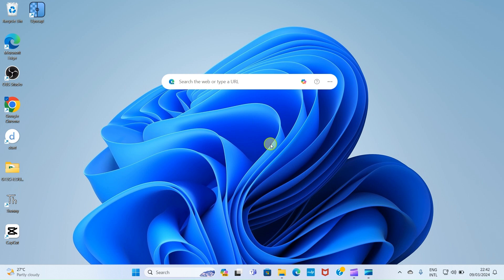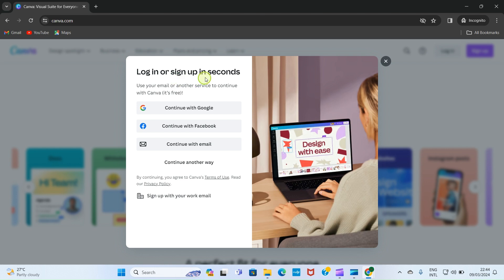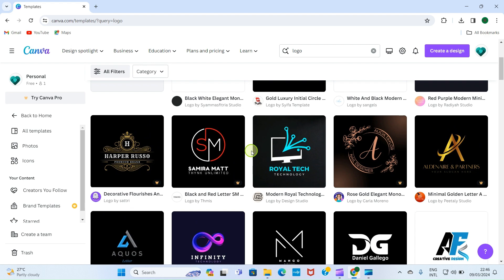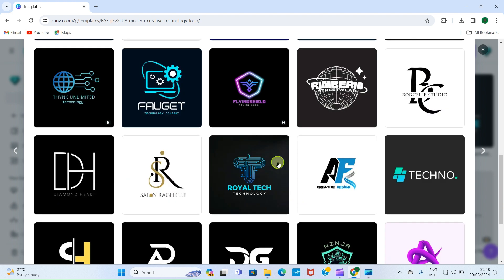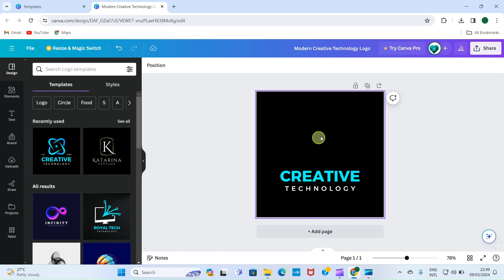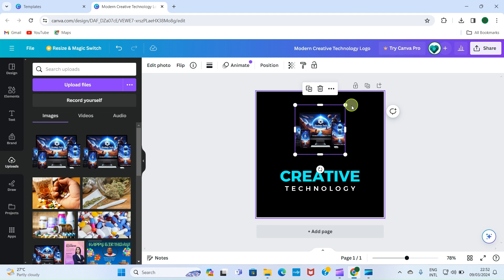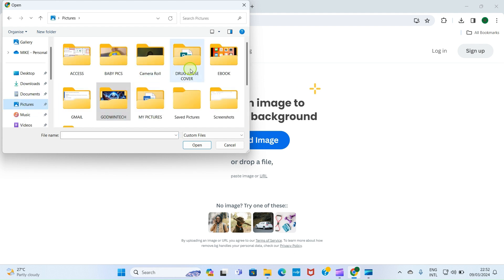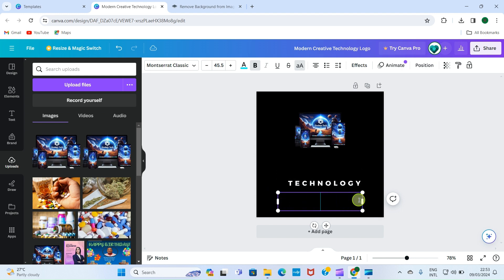How to Design a Logo on Canva (2024): Beginners Tutorial on Graphic Design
In this video tutorial, learn how to design a logo on Canva. In the recent time, Canva has become the most sourced tool for graphic design. If you are a graphic designer or a beginner researching how to create logos, this video tutorial puts you through on everything you need to create a stunning logo. The guide is easy to follow. This one of the projects beginners in graphic design needs to learn how to create.

Visit canva.com and login with your Canva account details. If you do not have any existing account, signup for a new one. You can go with the option to Signup with Google. This is one of the easiest options to create an account on the platform. Once you signup successfully, login if that it’s not done automatically.
On the homepage of Canva, click into the search bar, and type the word “Logo”. After that, press the Enter key of your computer keyboard. This returns some logo templates you can edit. Any of them with crown icon is not free to use. But those without the crown icon are free.
Click on the one you want to work with followed by Customize this template button. On the new page, edit the text and the other elements that come with the design. You can delete any text and text box you do not want to have in your design.
To delete any textbox with text, click on it once, and press the backspace key of your computer keyboard. The same applies if you want to delete any image on the design.
If you want to edit the text, double-click the text and press the backspace key of your device. Type in your own text. You can use your own photo. Click the Uploads tab, and select Upload files button. Navigate to where the image is saved in your file explorer. Double-click on it to be added. Once added on Canva editor, click on it and it will be added in your design.
You can reposition any element you have in the design. You can change font, and the text size. You can also change the background color of your design. You can do this by clicking the design followed by the color command.
At the end of the design, download your project. Do that by clicking Share icon at the top-right followed by Download button. Once downloaded, open your file explorer to view it.
If you need transparent background in the design, it is possible. Visit remove.bg. Click the button to upload image, and upload the design. Once the background is removed, download the project.

Timestamps ⏰
00:00 Introduction
00:38 Log into Canva
01:10 Create account
02:00 Search Logo Templates
04:11 Delete text on Canva
05:22 Upload pictures
05:57 How to add image in Canva design editor
07:18 Edit text
12:44 Change logo background color
13:19 Download logo design
10:46 Closing remarks